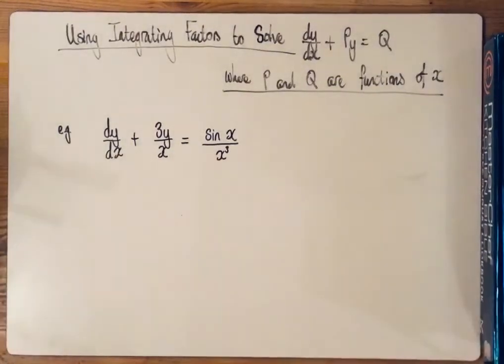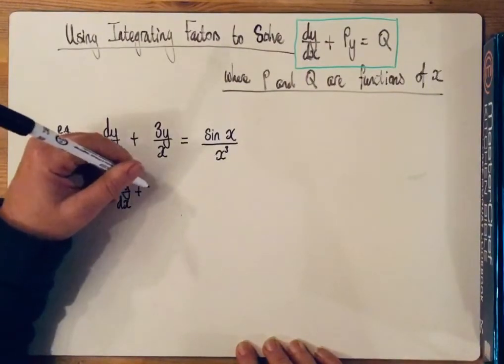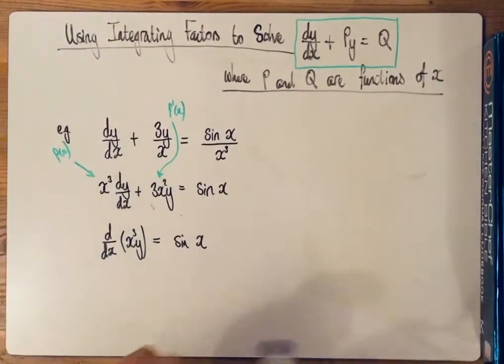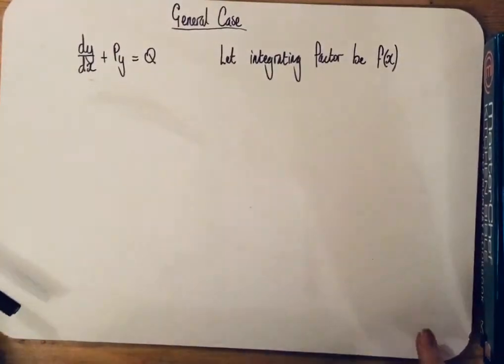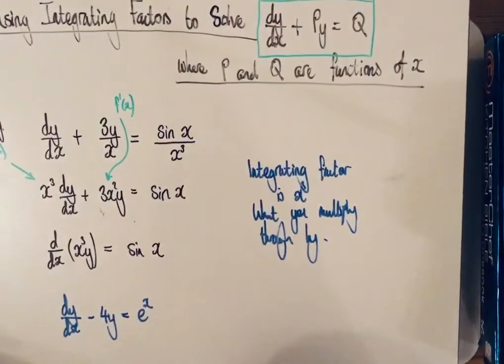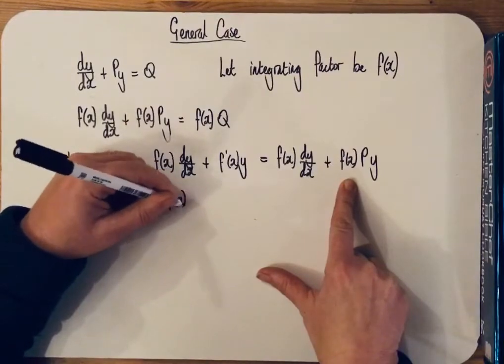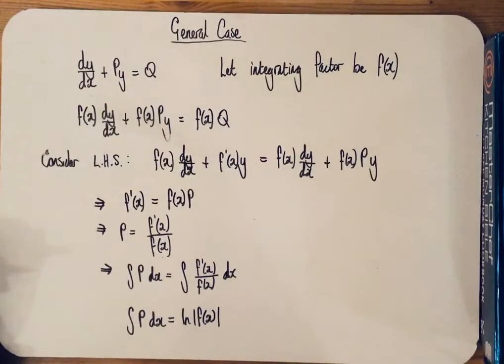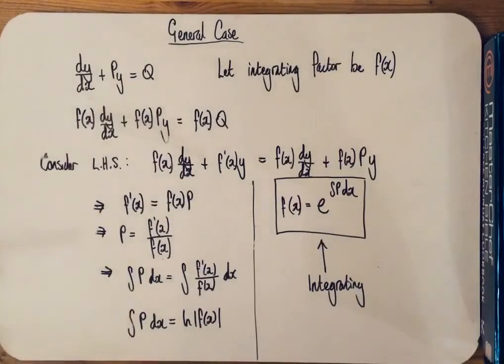3 Integrating Factor